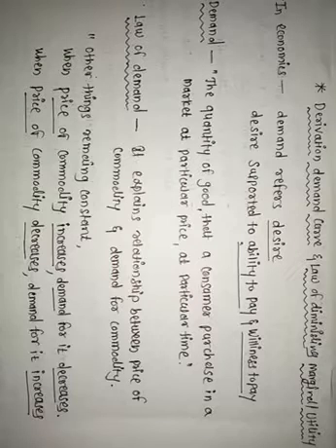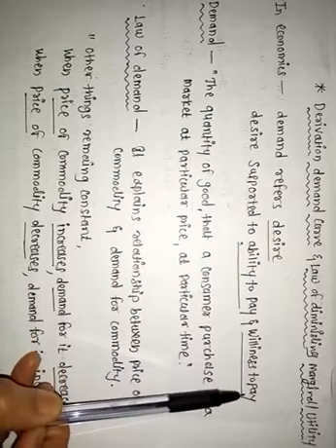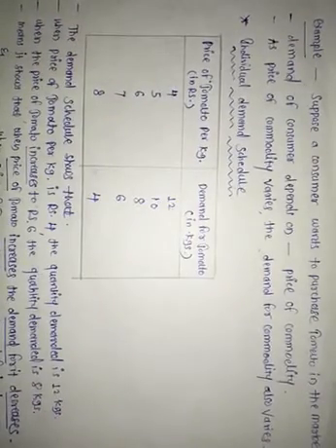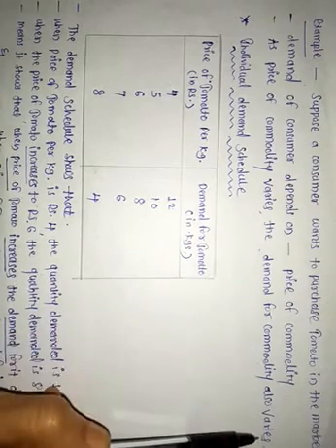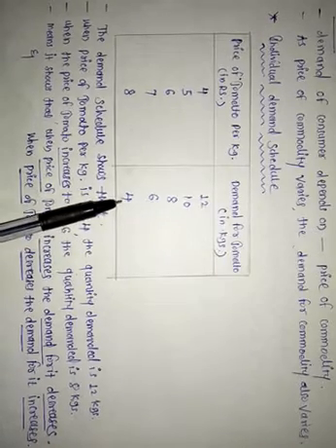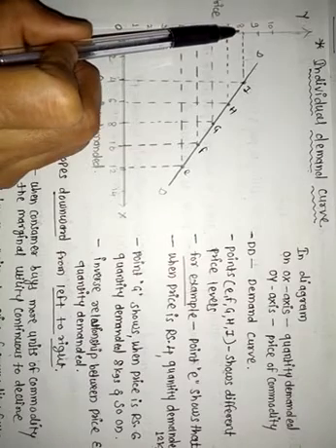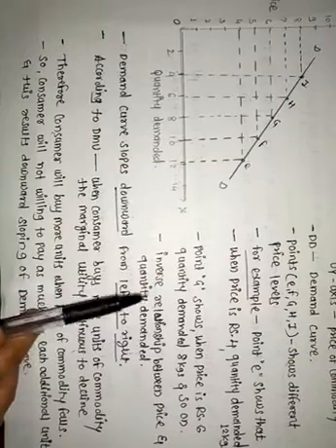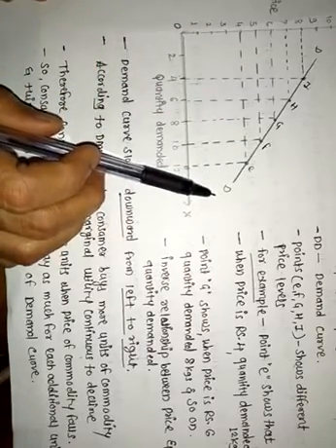01 06 2020 Microeconomics Chapter 2 Theory of consumer behaviour Part 4 Demand Curve Derivation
Microeconomics PUII